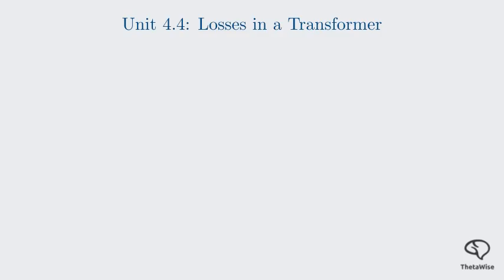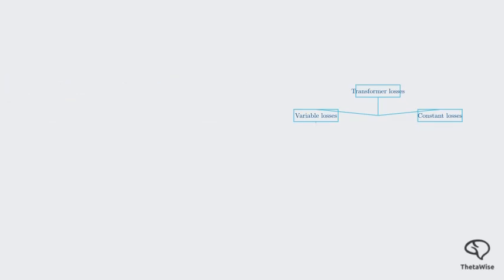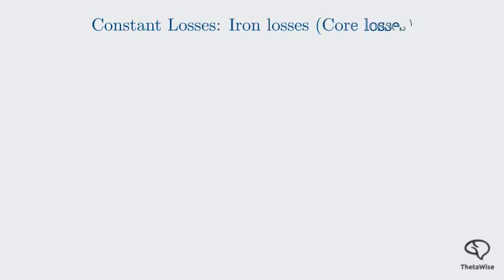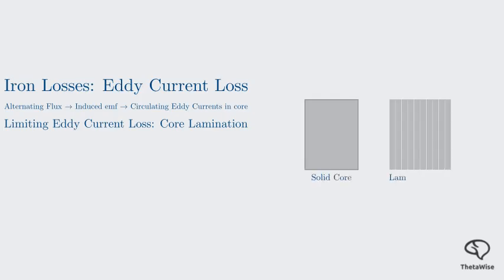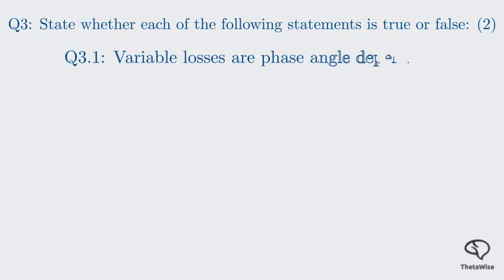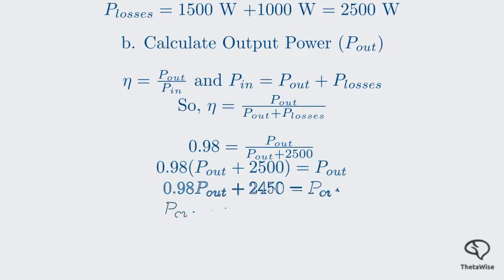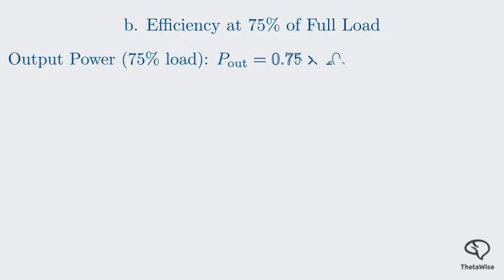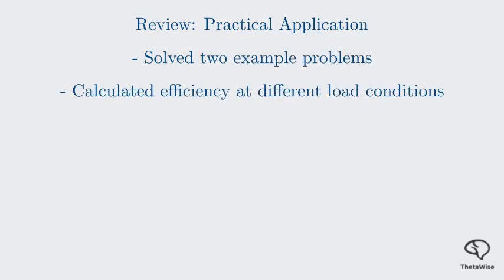E Tech N4 Losses in a Transformer - TRANSFORMERS